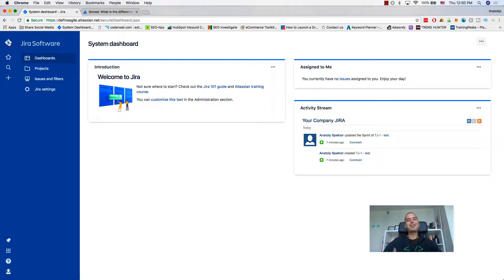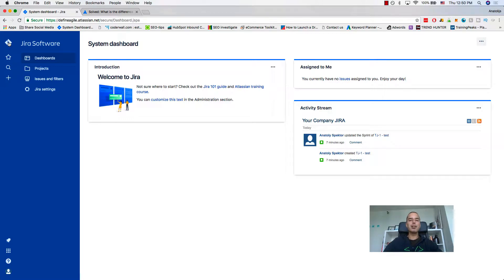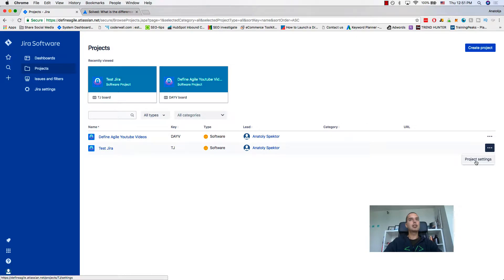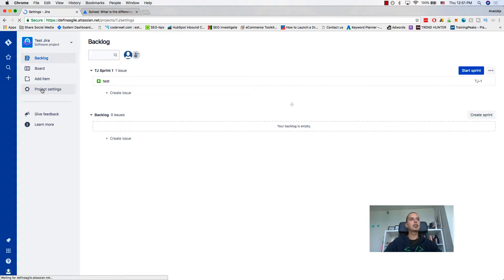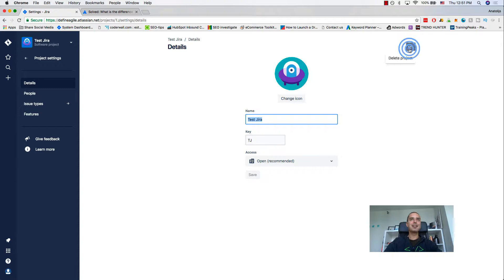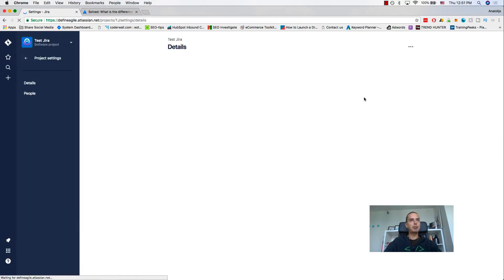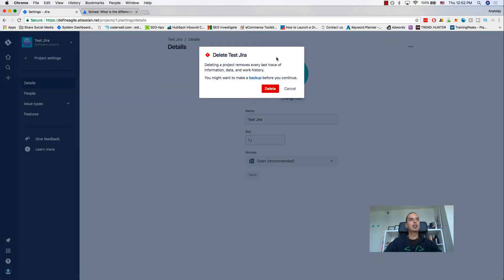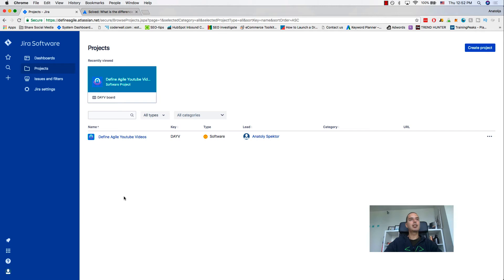How to Delete a Project in Jira - Jira Basics Training [2020]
How to Delete a Project in Jira - Jira Basics Training

Today we are going to talk about: How to delete a project in Jira! It is actually a little more tricky than you think, as Delete button is not easily exposed.

With these Jira Basics videos we are learning fundamentals of Jira.

Jira is number one solution for Agile Boards - it is versatile!

Mastering Jira will give you a competitive advantage, as it is used in a lot of workplaces!

My name is Anatoly Spektor, I have spend more than 8 years in Software Development world, and currently help people with Agile.

If you need any professional help in setting up your Jira, I am here for you, please go and book your first FREE consultation!